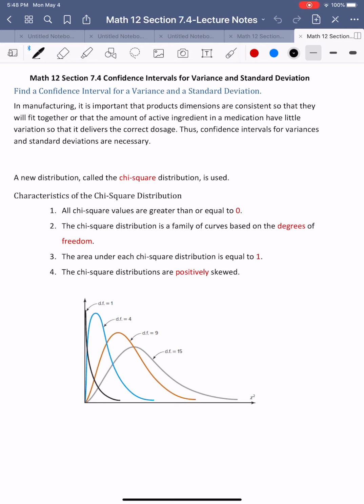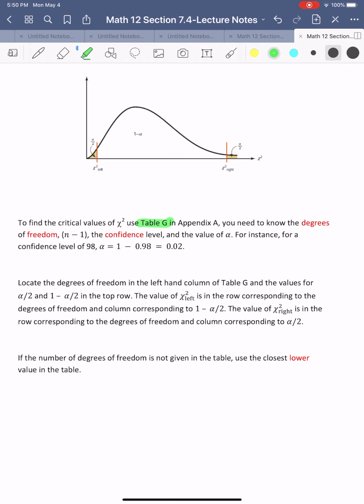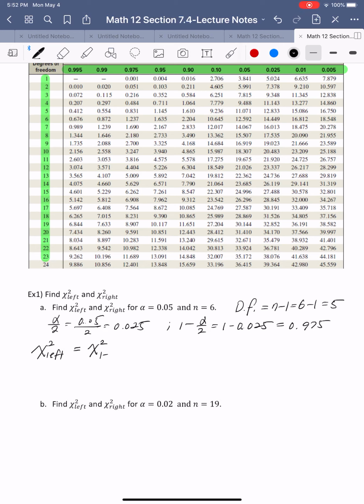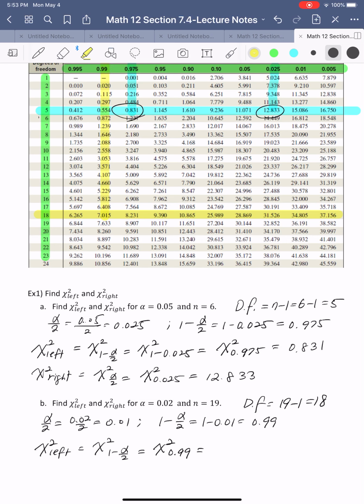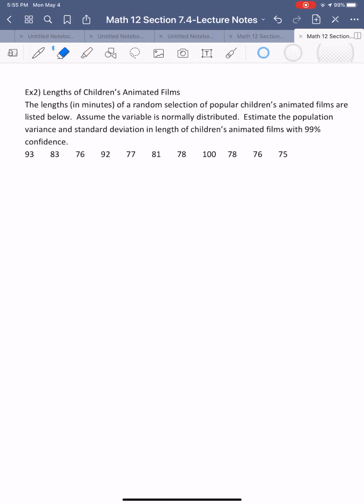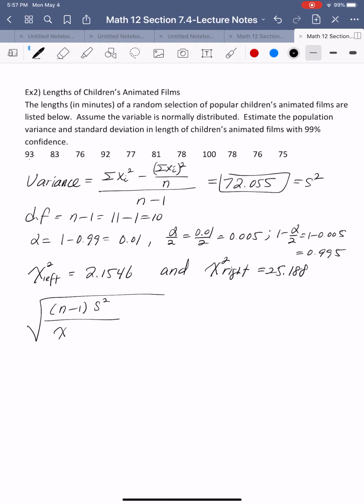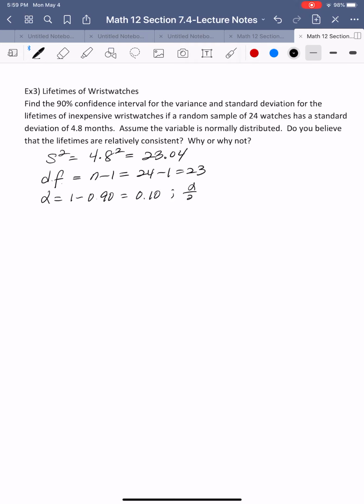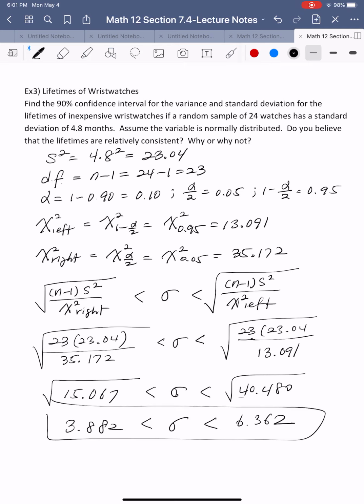Math 12 Section 7 4 Video Lecture